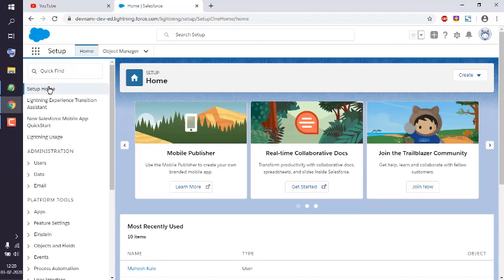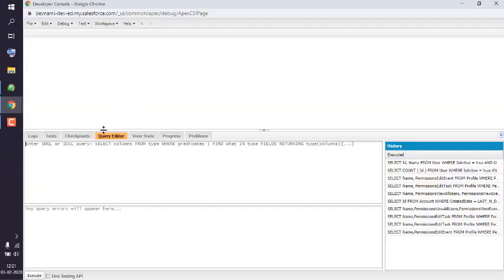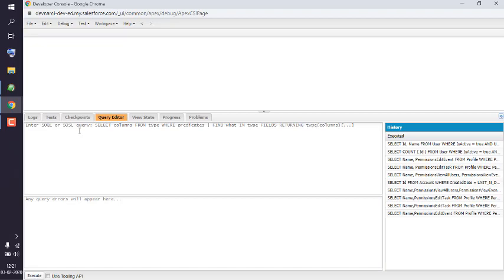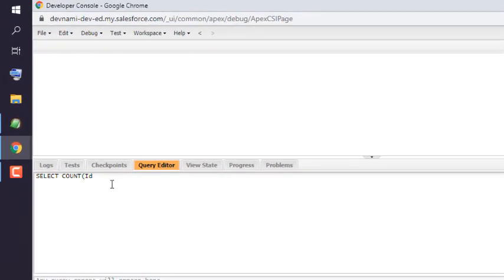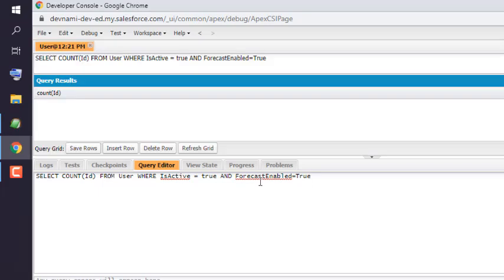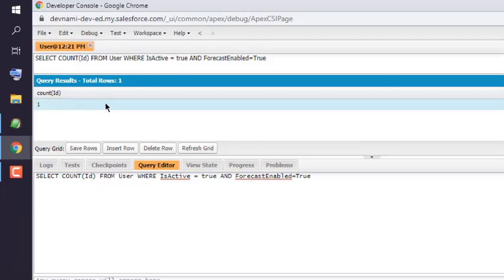Salesforce - How to COUNT users with forecasting enabled in Developer Sandbox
Learn How to COUNT users with forecasting enabled in Developer Sandbox in Salesforce.